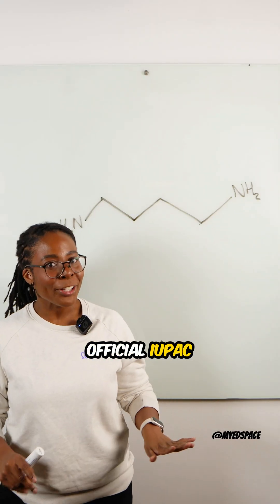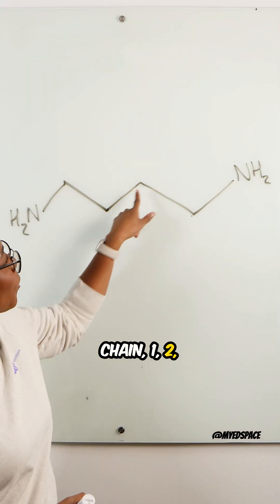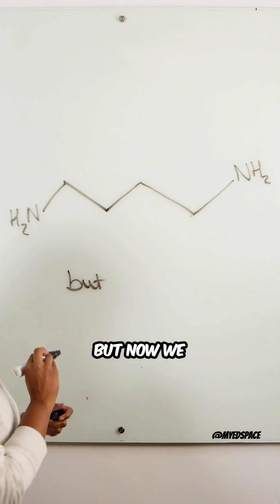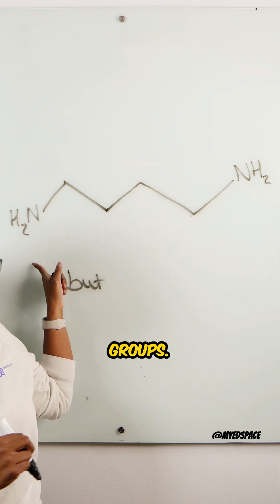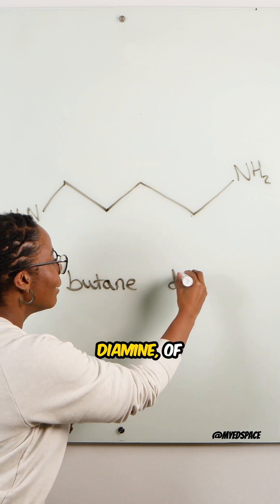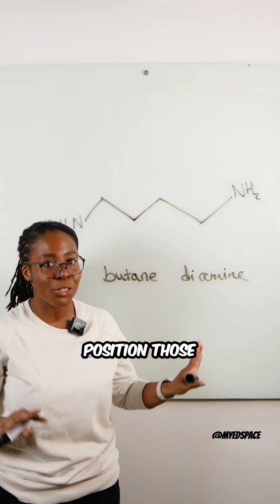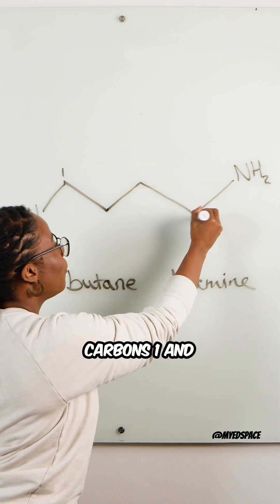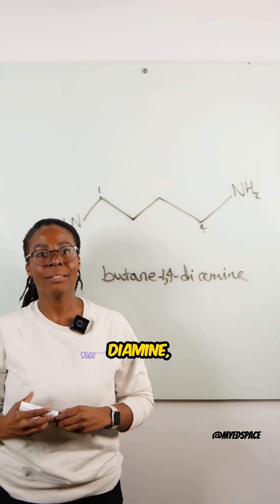Chemistry & English - The Organic Naming Edition 🥩